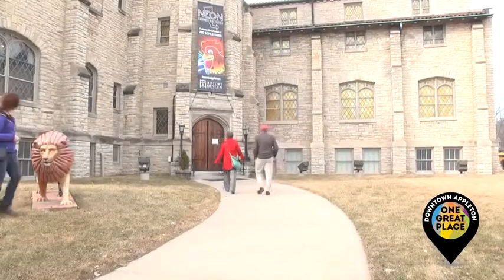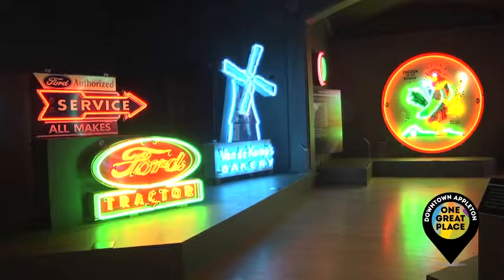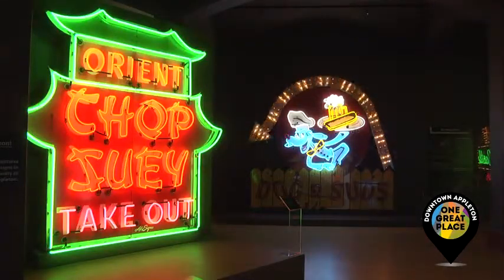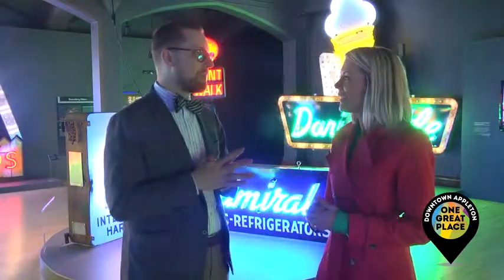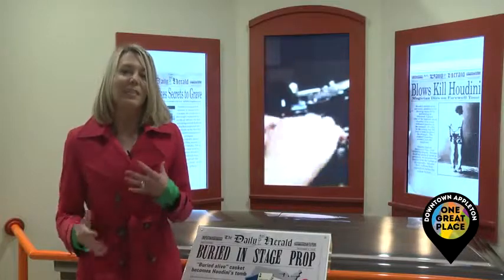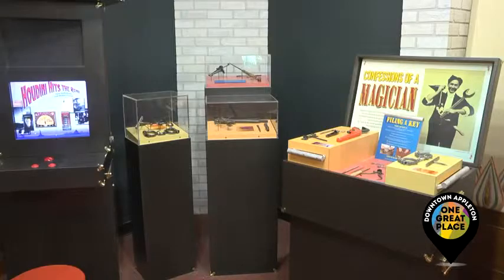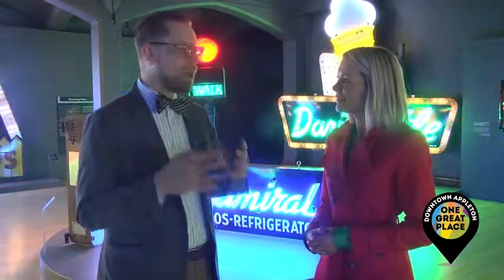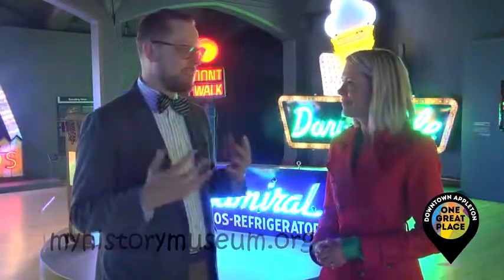Appleton Downtown Inc One Great Place History Museum at the Castle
Terri gives us a tour of the Neon Darkness Electrified exhibit at the History Museum at the Castle. Downtown Appleton is onegreatplace for history and fun!